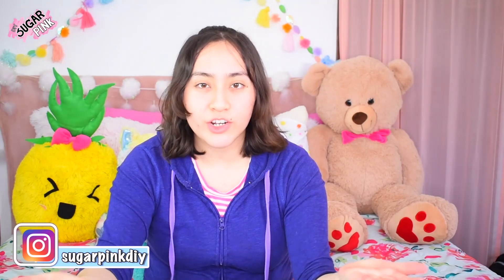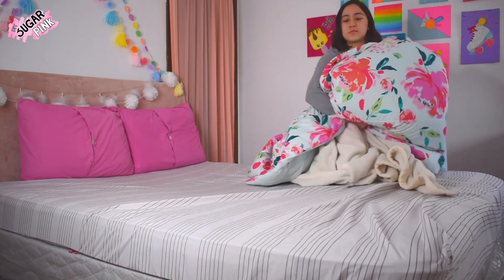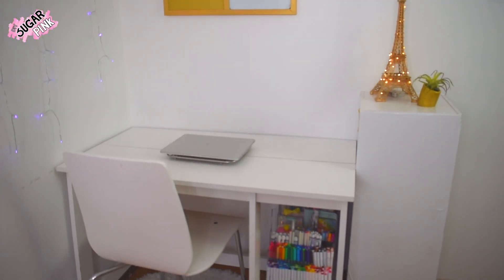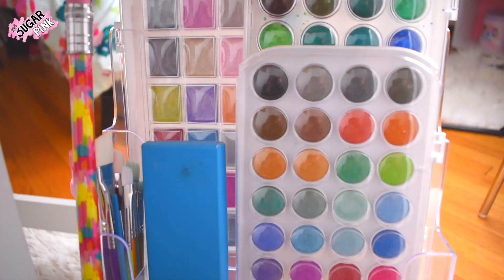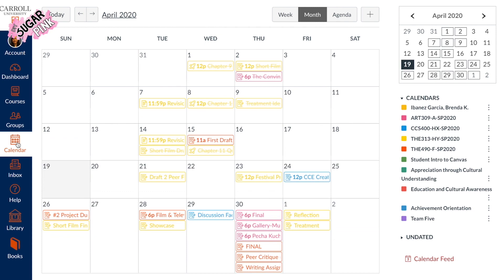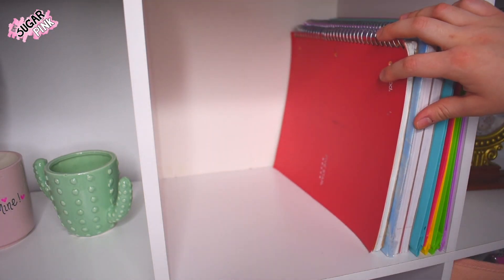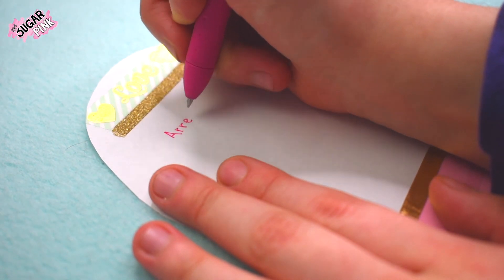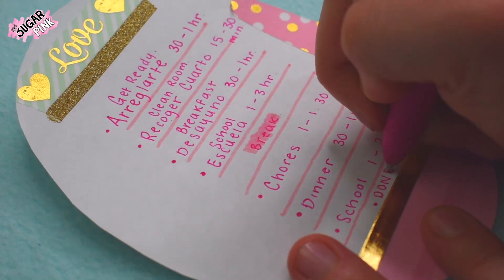HOW TO ORGANIZE DURING QUARANTINE | SugarPinkDIY!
Hey guys!  Welcome back to another video in Sugar Pink DIY!
In todays video Ill be sharing with you 10 ideas or tips on how to organize yourself during quarantine.